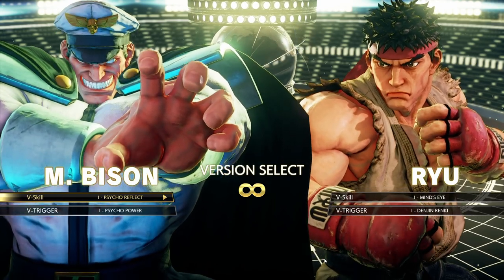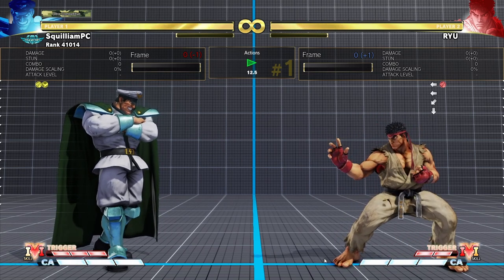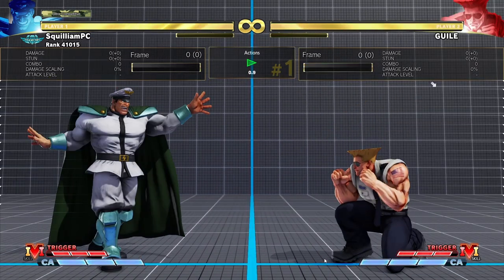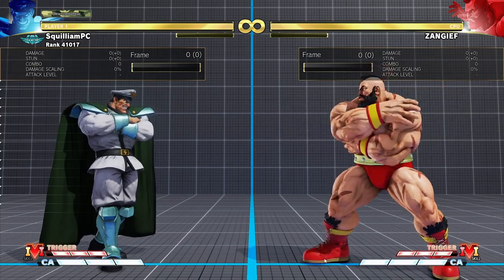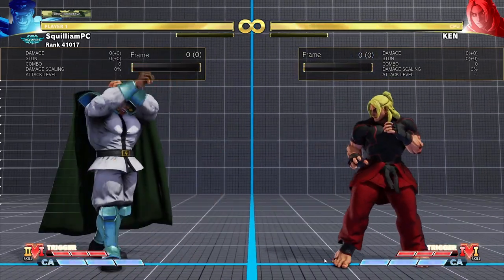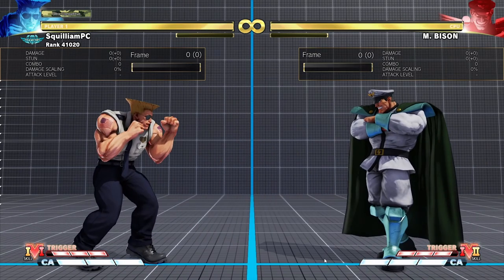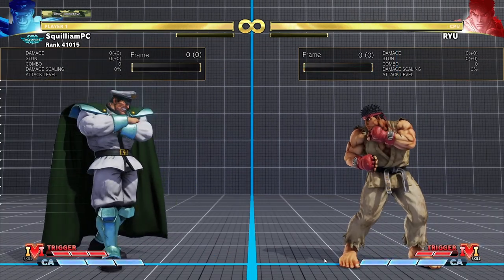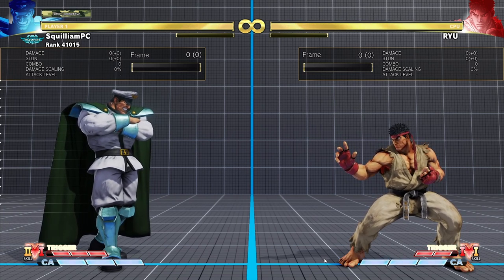M. Bison Tutorial #1: V Skills I and II Overview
A brief description of both of M. Bison's V Skills in SFV and the strategies between choosing them.

-CFN: SquilliamPC